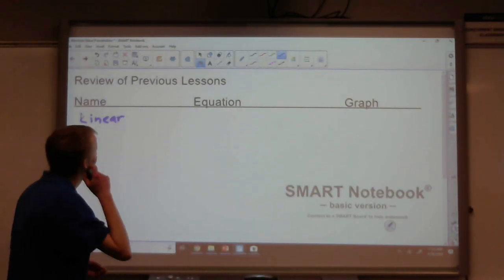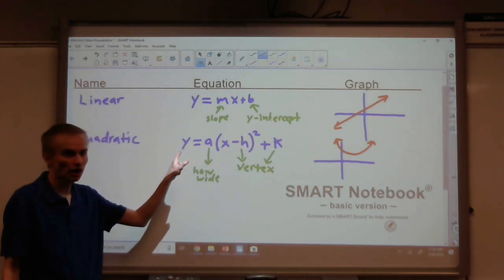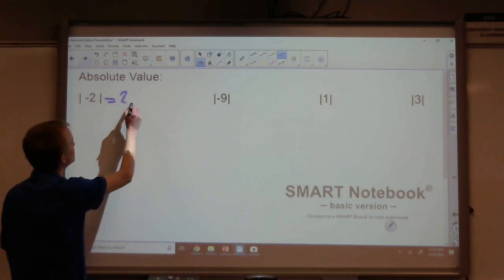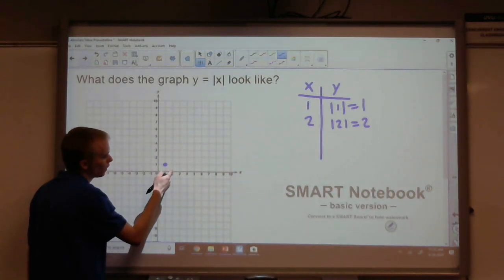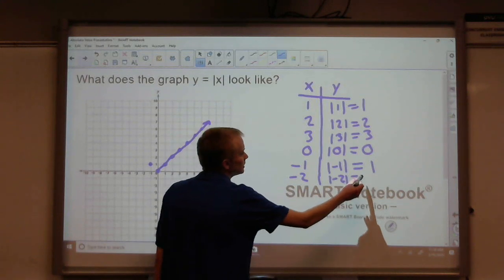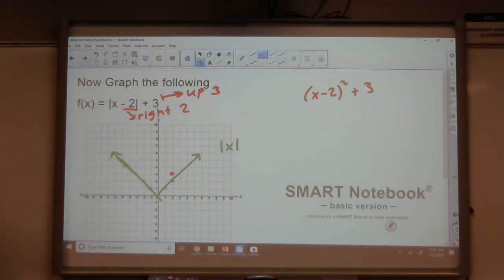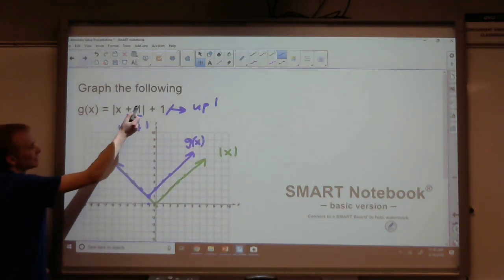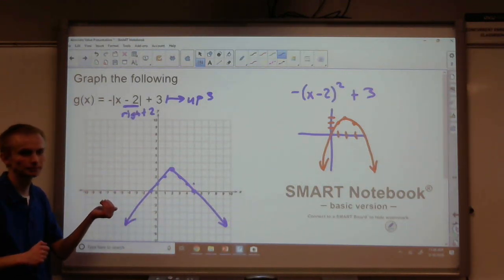Absolute Value Sec II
This video explains Absolute Values and how to graph them.